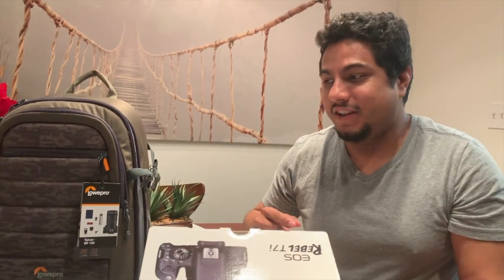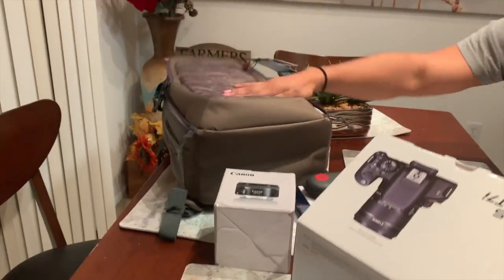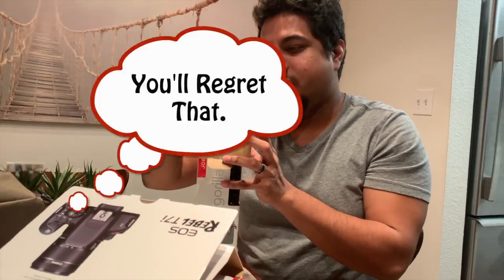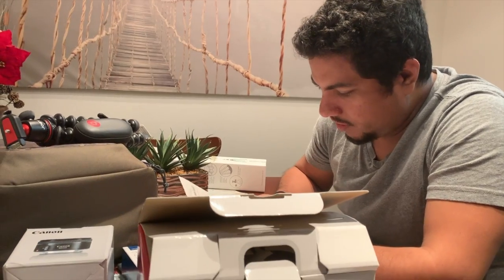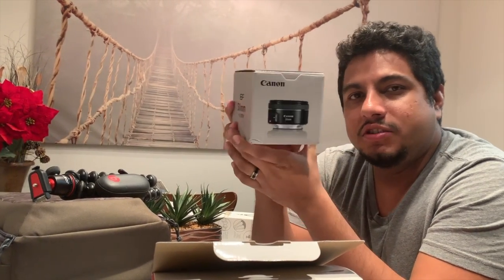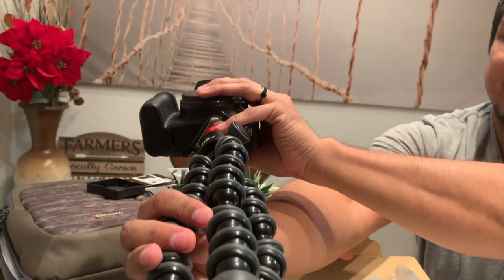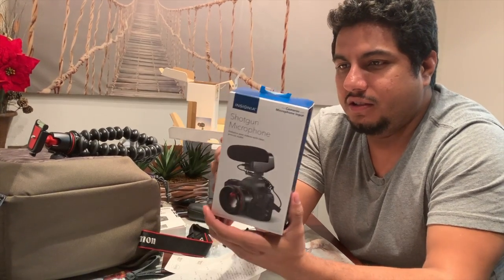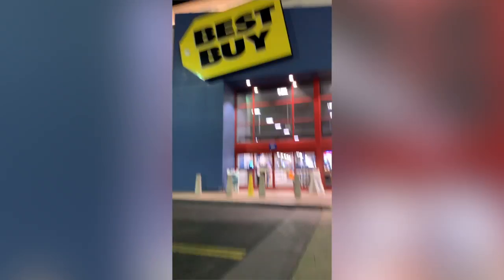We Spent The Rent Money On YouTube Film Gear - The Amateur YouTuber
As we launch into the unknown world of YouTubing it up - we thought to ourselves, "Hey we need better equipment if we reallllly want that soft focus effect."

A couple of hours later and here we are sharing the film gear we purchased and why.

We're making content on YouTube for fun, but this is an investment and in a twisted way also forces us to hold ourselves accountable and shoot some stuff on our new (spoiler alert) Canon Rebel Ti7.

-Yareli + Kirk

Some of the links mentioned in the description and/or video are affiliate links, meaning, at no additional cost to you, we will earn a commission if you click through and make a purchase.

CAMERA GEAR LIST:

A. GOPRO GEAR:

$399 - GoPro Hero 7 Black Action Camera Battery + Sandisk 32GB MicroSDHC U3 and Polaroid 8GB Memory Card

$49 - GoPro Dual Battery Charger + Battery for HERO7/HERO6 Black/HERO5 Black (GoPro Official Accessory)

$24 - BOYISEN Accessory Kit for Gopro Hero 7(Only Black)/HD(2018)/6/5 with Housing Case and Filter Kit Including Waterproof housing case, Filter, Screen Protector, Lens Cap, Anti-Fog Inserts, Carrying Case

B. CANON GEAR:

$639 - Canon EOS Rebel T7i DSLR Camera 18-55mm Lens + Carrying Case

$41 - BAALAND Camera Tripod, 70 inch Folding Lightweight Aluminum Tripod with Carry Bag for Canon Nikon DSLR SLR

$8.99 - Altura Photo Professional Cleaning Kit for DSLR Cameras and Sensitive Electronics Bundle with Refillable Spray Bottle

$28 - SanDisk 128GB SDXC SD Ultra Memory Card 80mb Bundle Works with Canon EOS Rebel T7, Rebel T6, 77D Digital Camera Class 10 (SDSDUNC-128G-GN6IN) Plus (1) Everything But Stromboli (TM) Combo Card Reader

$17.99 - PoP voice Premium 16 Feet Dual-head Lavalier Microphone, Professional Lapel Clip-on Omnidirectional Condenser Mic for Apple iPhone,Android,PC,Recording Youtube,Interview,Video Conference,Podcast

How To
Couple Goals
Married Life
Love Birds